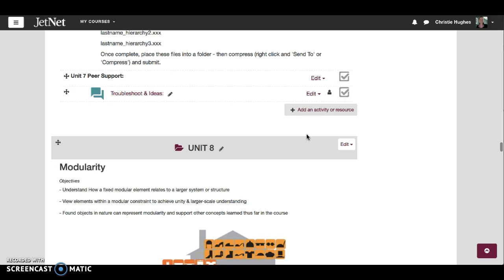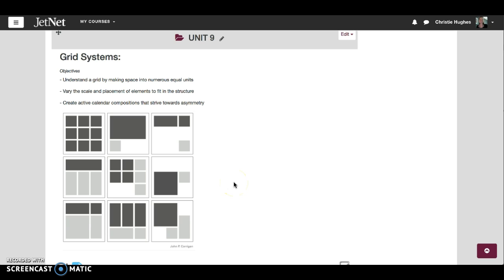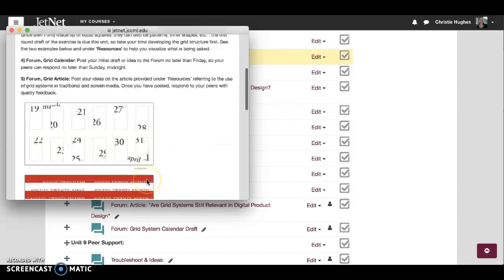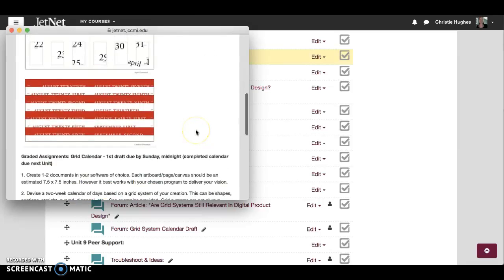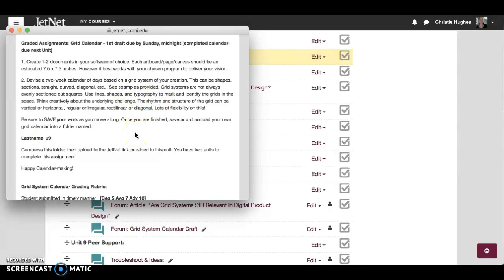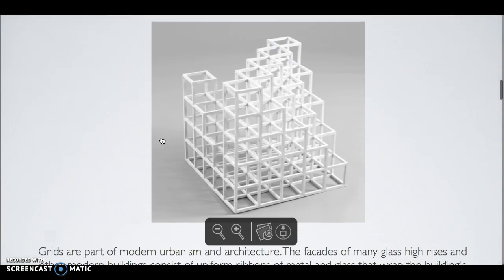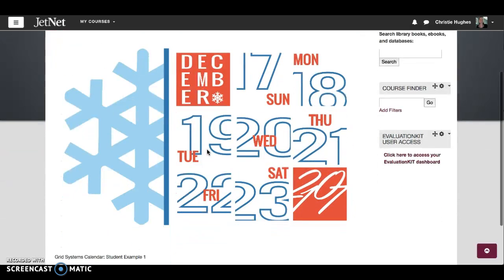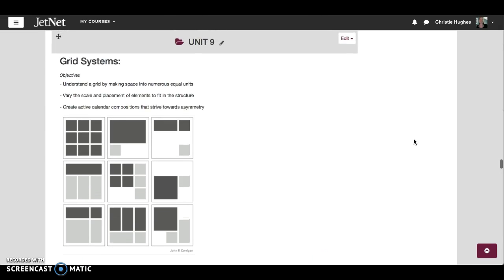CIS 126 Unit 9 Overview